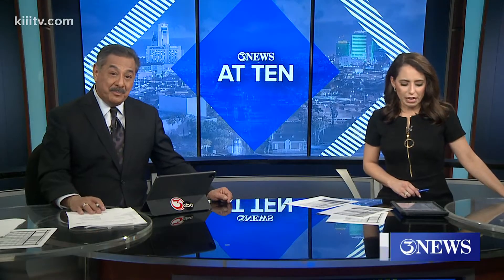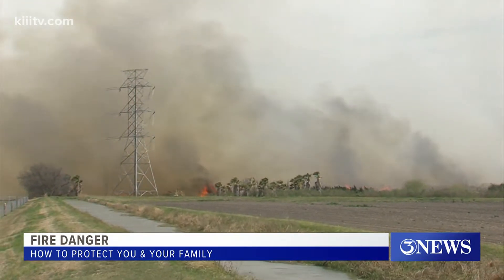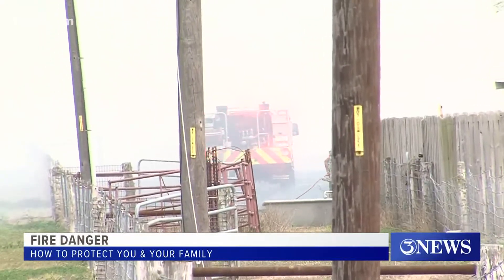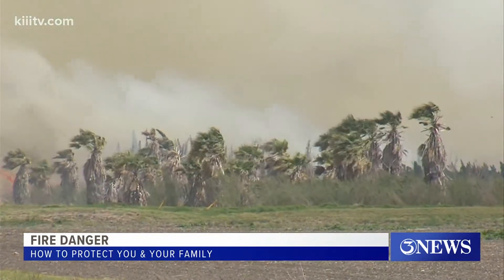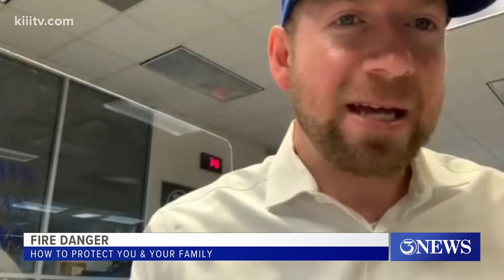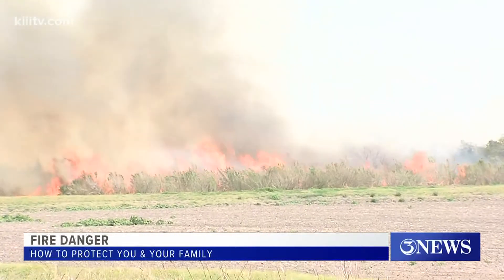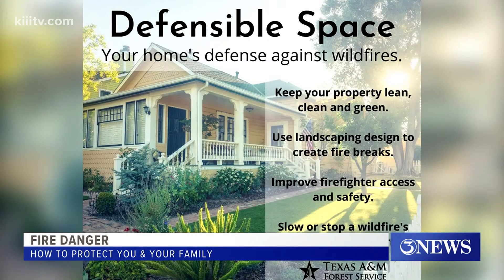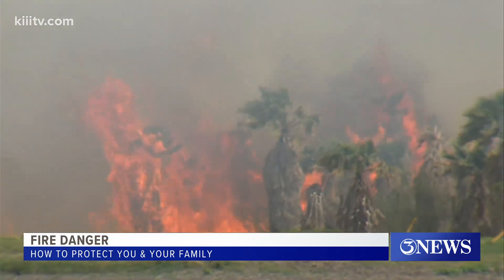Fire crews contain blaze in Robstown, roads reopened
The fire ignited near a palm tree farm and area fire crews are stationed to help protect nearby homes.